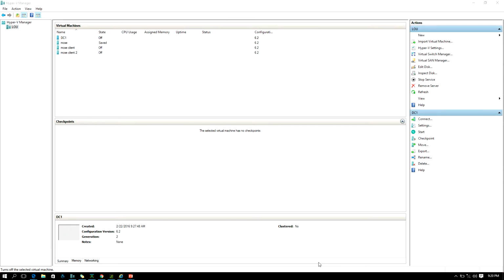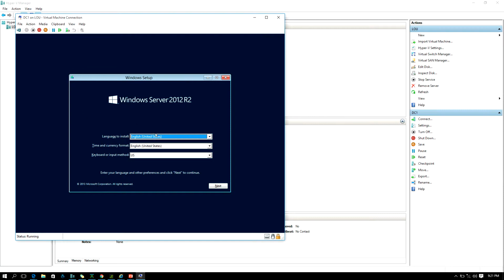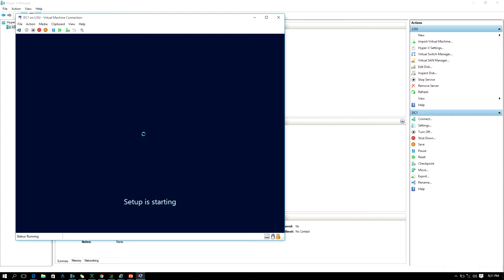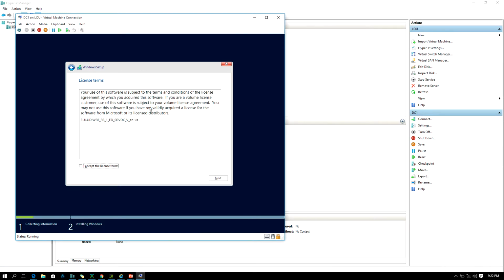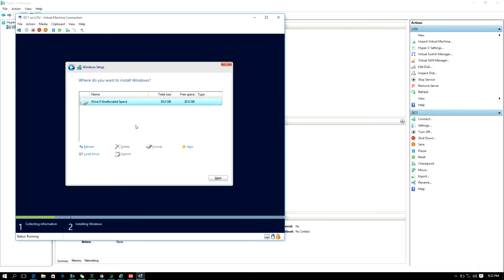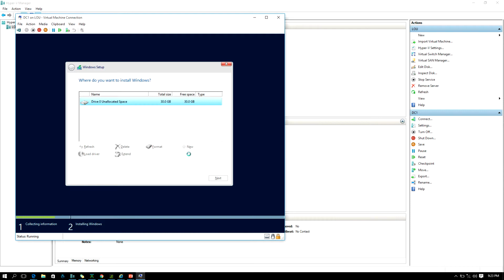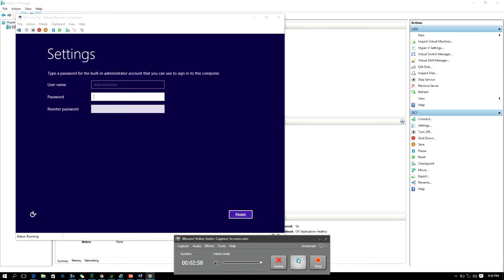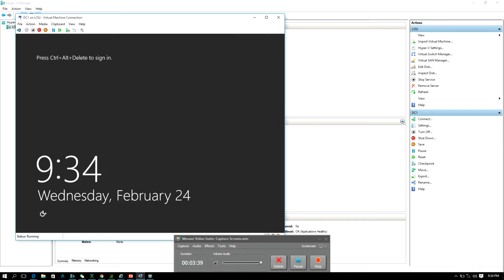06 Installing Server 2012